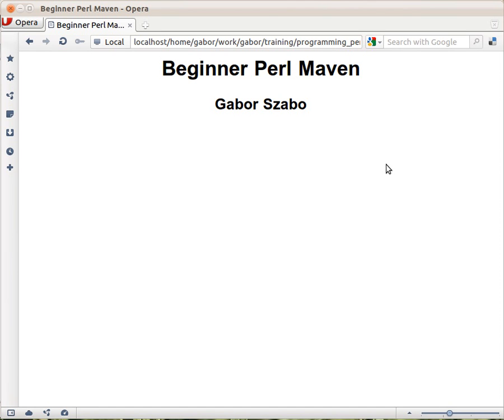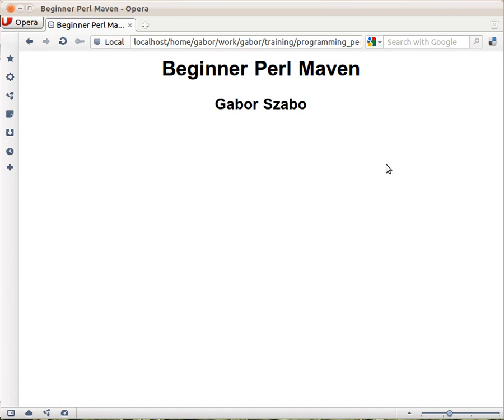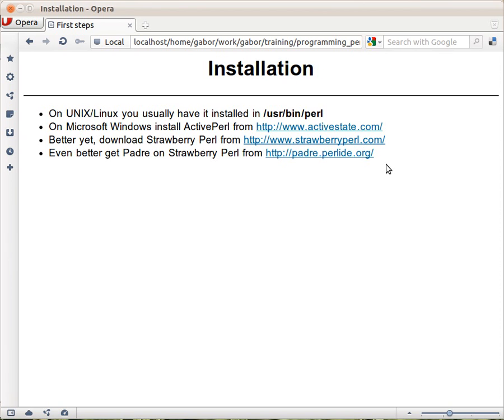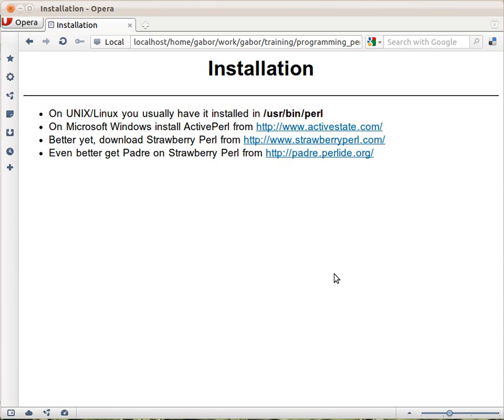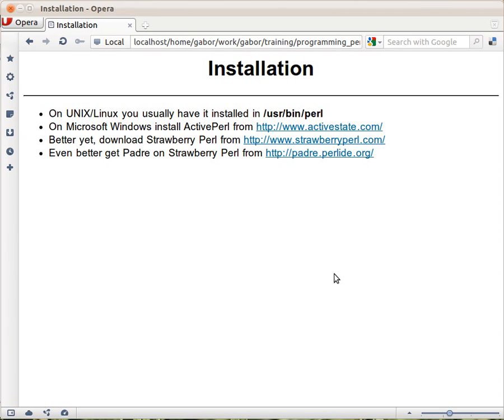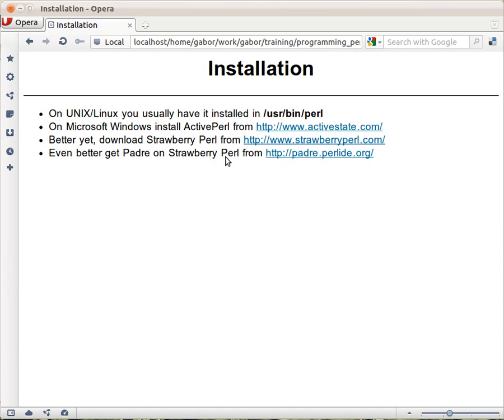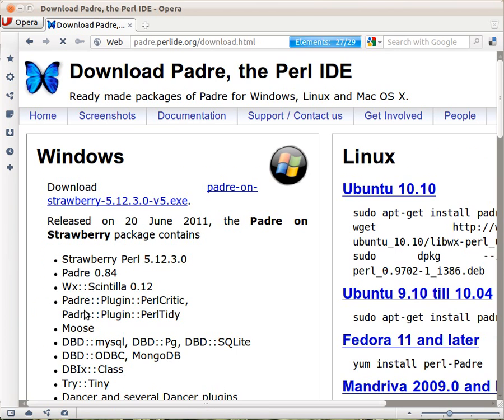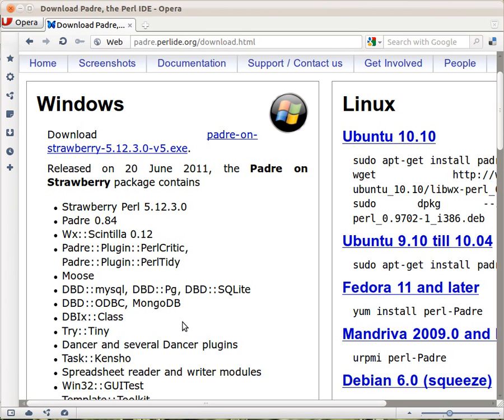Beginner Perl Maven tutorial: 1.1 - Welcome and Installation